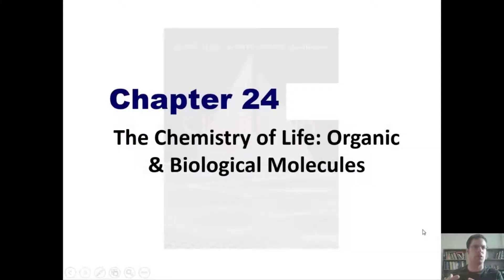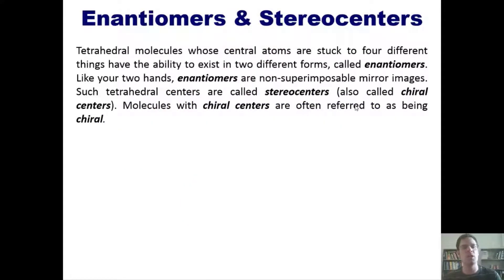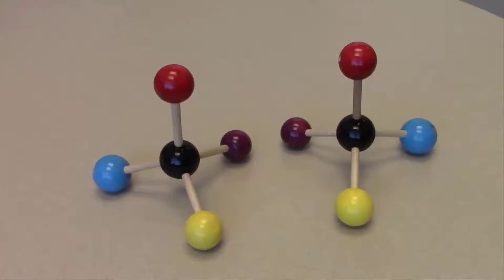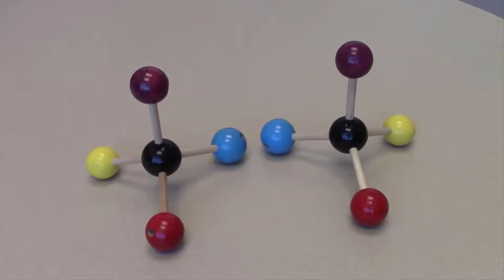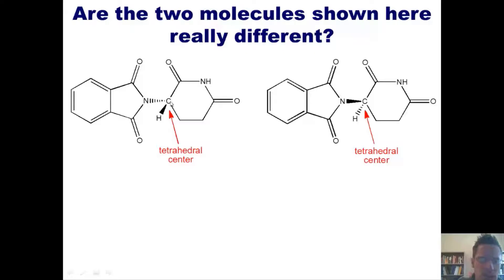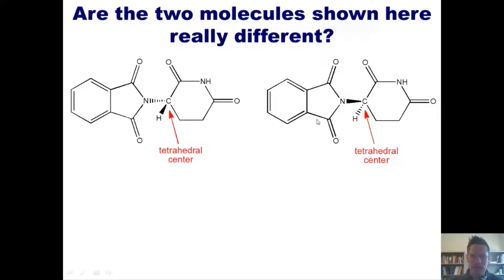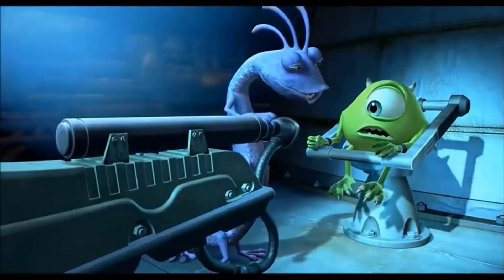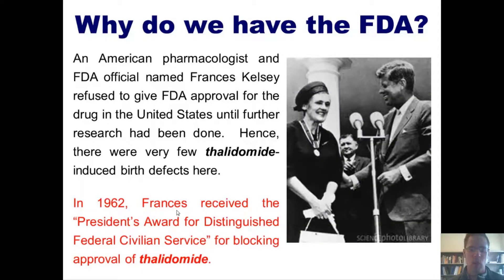Chapter 24 – Organic & Biological Molecules: Part 4 of 9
In this lecture video I’ll continue my introduction to organic chemistry by teaching you what an enantiomer and a stereocenter (chiral center) are and why they’re important. I’ll also tell you the story of thalidomide and Frances Kelsey.